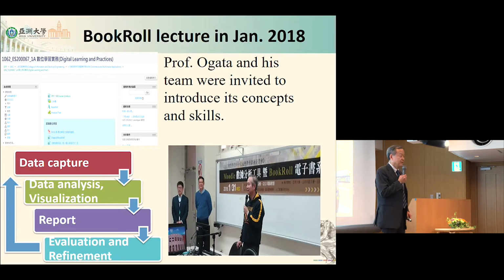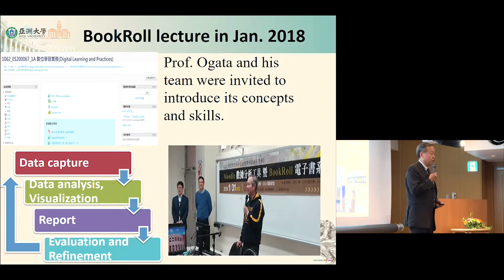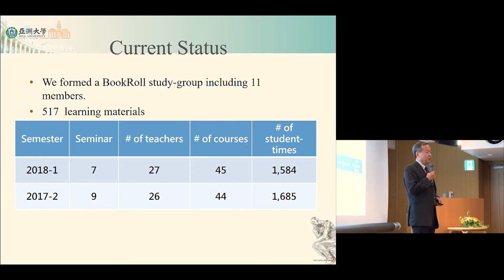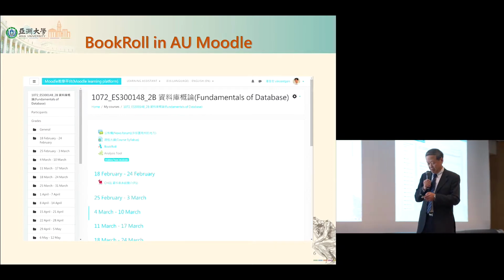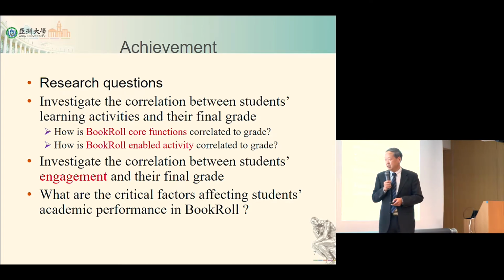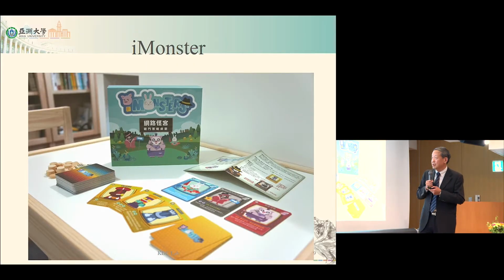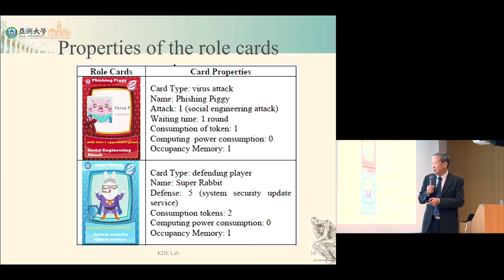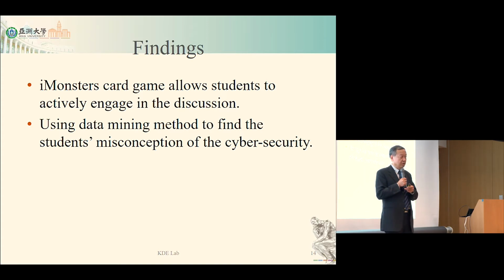京都大学 ラーニングアナリティクスによるエビデンスに基づく教育に関する国際シンポジウム2019 研究事例紹介 Shian-Shyong TSENG (Asia University, Taiwan)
ラーニングアナリティクスによるエビデンスに基づく教育に関する国際シンポジウム2019

第二部: 研究事例報告
ラーニングアナリティクスの研究事例紹介
「Learning Analytics Research at Asia University」
Shian-Shyong TSENG (Vice President, Asia University, Taiwan)

2019年3月22日
国際科学イノベーション棟5階シンポジウムホール